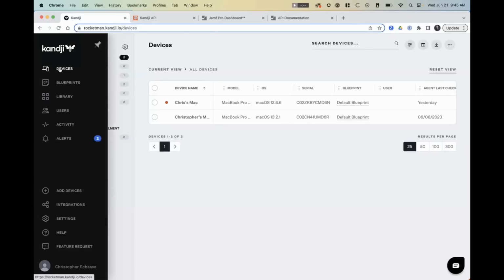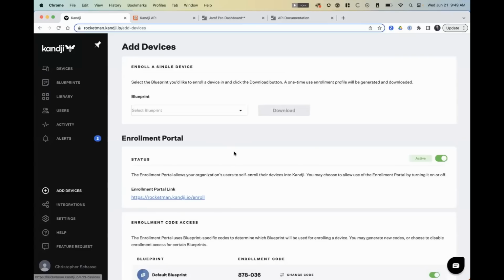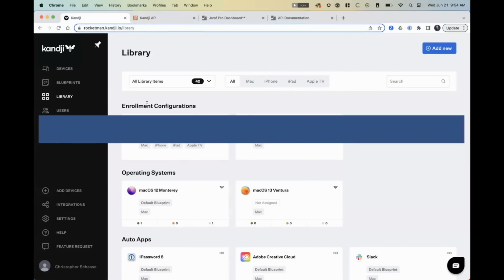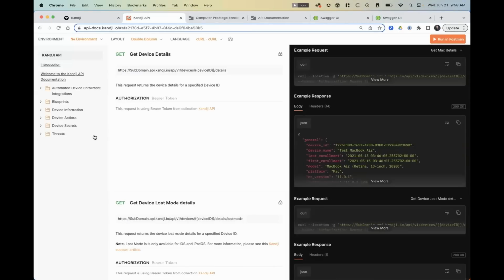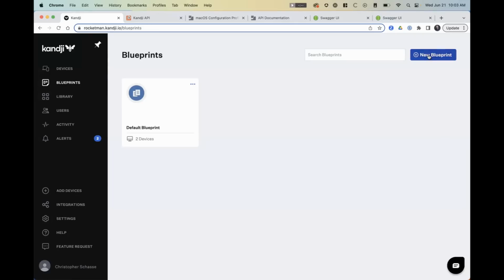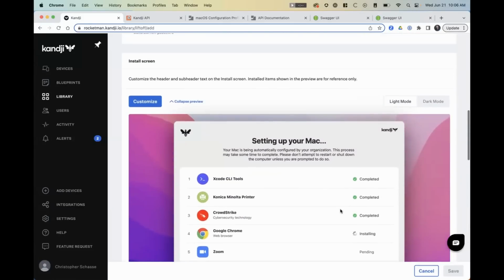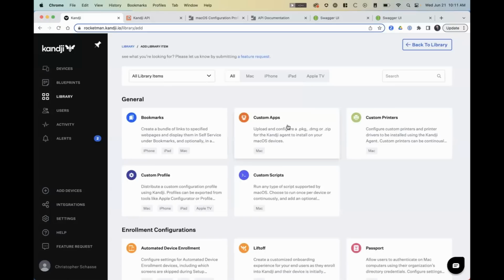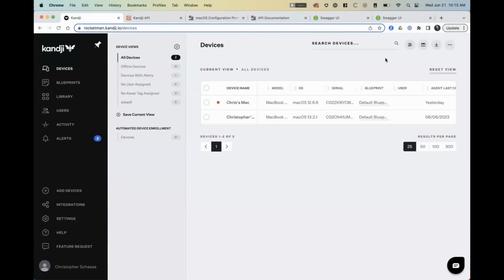In-Depth Review of the Kandji Platform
Join us for an in-depth review of the Kandji platform from the perspective of a seasoned SysAdmin. In this video we take a deep dive into each component within this platform and compare it to the management platform we use regularly, Jamf Pro.

CHAPTERS
00:00 Introduction
00:47 Kandji Overview
05:25 The Good
07:24 The Bad
24:59 Our Assessment